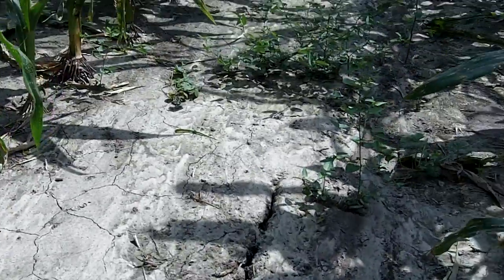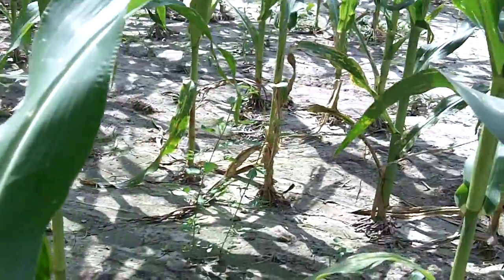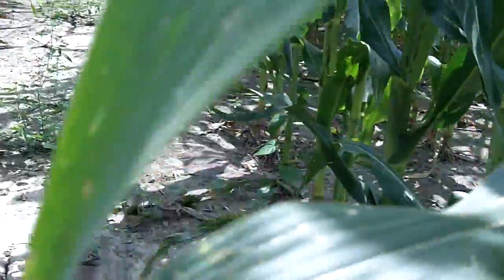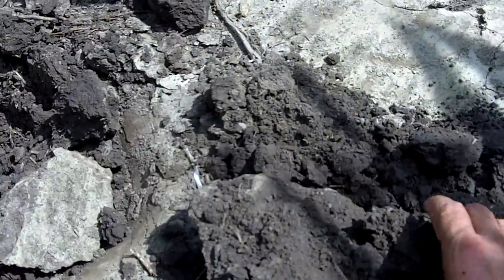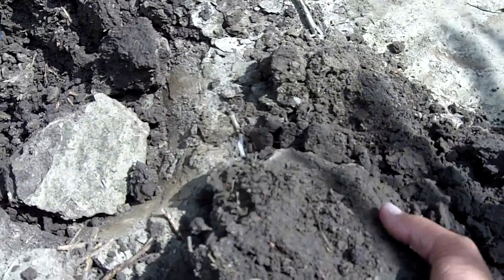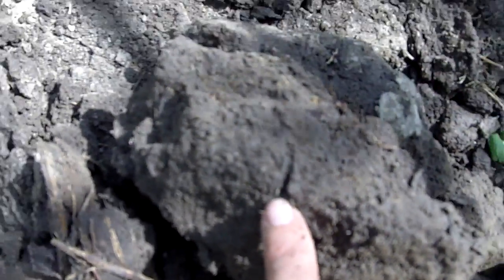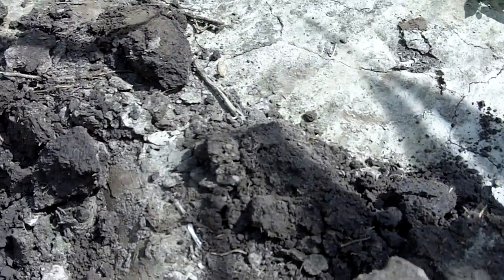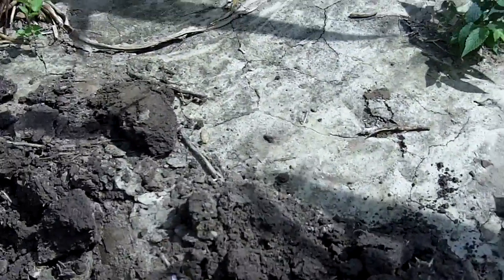Earthworn channels in tilled soil without a cover crop - Robison Farms Part 2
I was about 50 feet north of the area that was no-tilled and had an annual ryegrass cover crop last year.  The field had been no-tilled for approximately 20 years and was tilled this past spring...which was VERY wet.